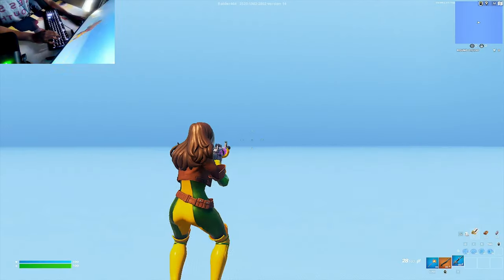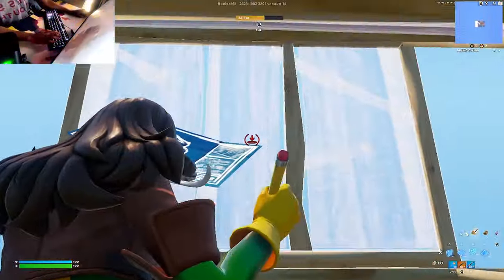Dominate the Game with Mechs Like Pxlarized Using This Stretched Resolution!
In This Video, I acquired the best mechanics using stretch resolution and it is insane. hope yu enjoyed it. Have a good day :)

Edited by Me On Adobe Premiere Pro

Song #1: Heroes 2.0 - RJPasin
Song #2: Nuggets - RJPasin
Song #3: Fire Emblem -  RJPasin
Song #4: Ghostpocalypse (Action Music) - Vanoss Gaming Background Music (HD)

Peripherals:
Wooting FULL Keyboard (Lekker Switches)
Razer Viper Mini
144Hz Acer 1ms 24" 1920x1080 Monitor

Specs:
~ HP Pavilion (All AMD Build)
~  AMD Ryzen 3 5300G CPU 4.2GHz 4-Core 8-Thread
~ AMD Radeon RX 5500
~ 2 TB HDD + 256GB SSD (Boot + Storage)